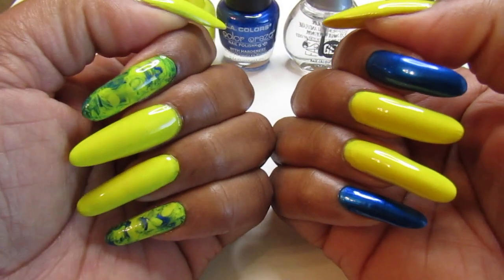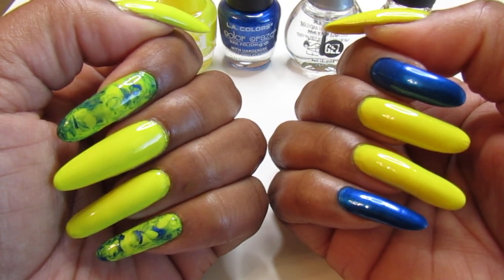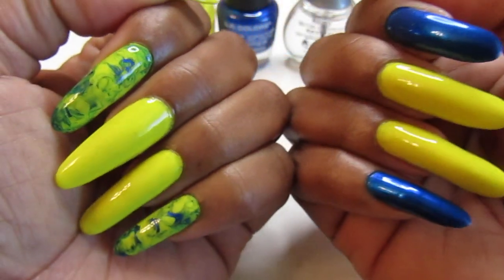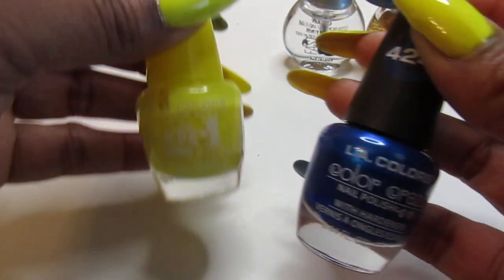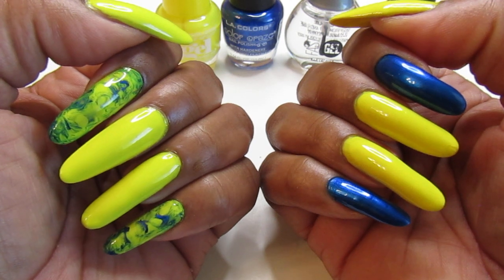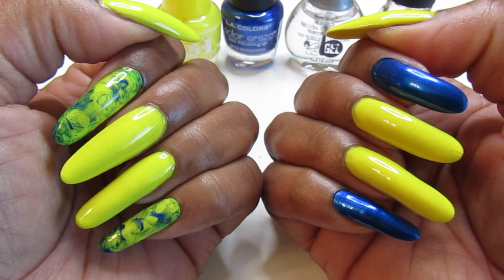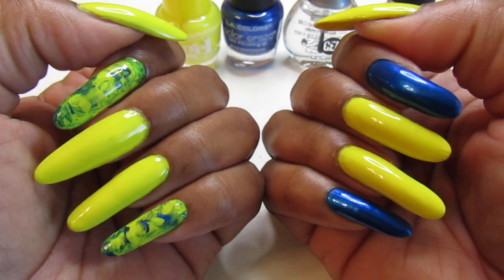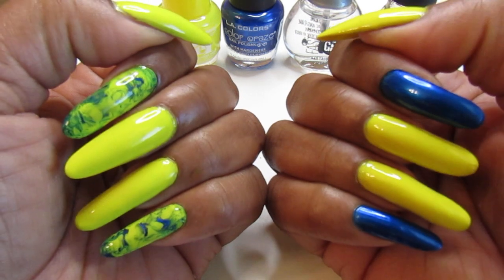DIY Manicure @ Home for Natural Nails 💛💙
Polish Used:  LA Colors Gel Hooray, LA Colors Color Craze Wired, DIY Garlic Base Coat and Maybelline Fast Dry Top Coat. Here is to Love and Peace around the world!
BTW, I just remember the name of the movie, King Richard 😅